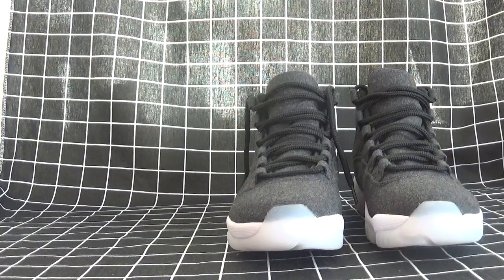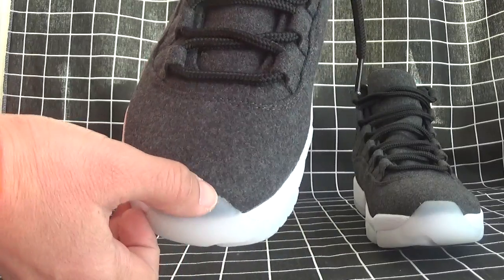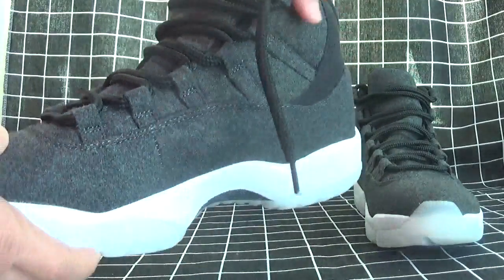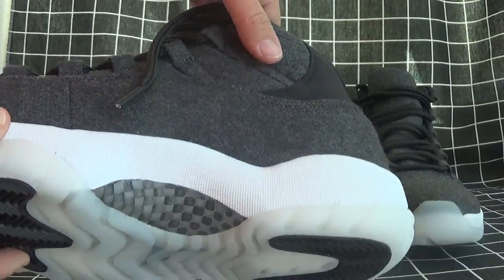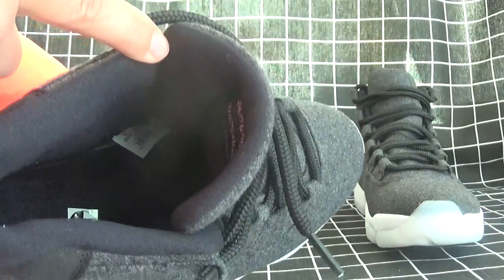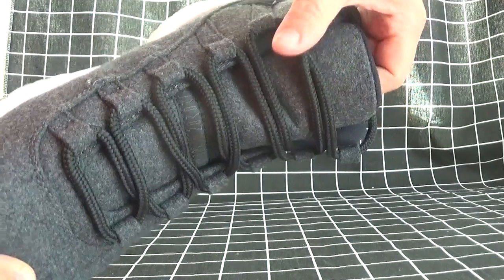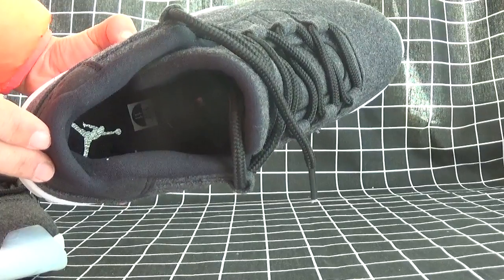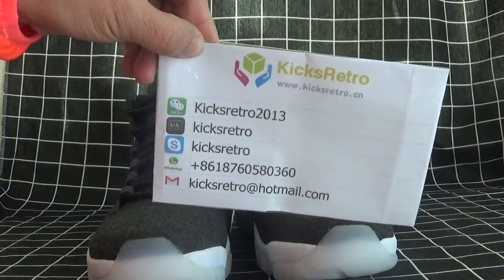Authentic Air Jordan 11s wool Reviewing from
Authentic Air Jordan 11s wool
Kik: kicksretro
Wechat: kicksretro2013
Skype: kicksretro